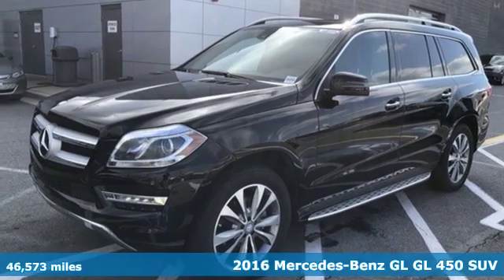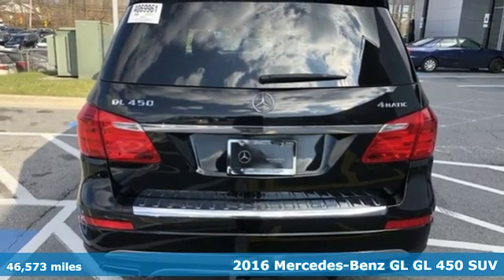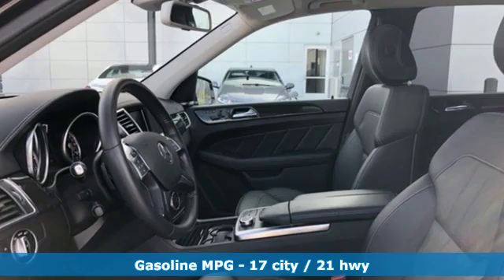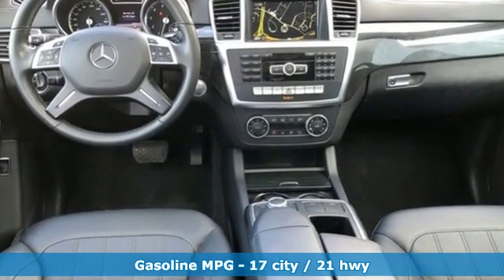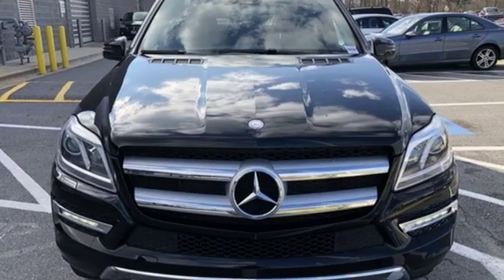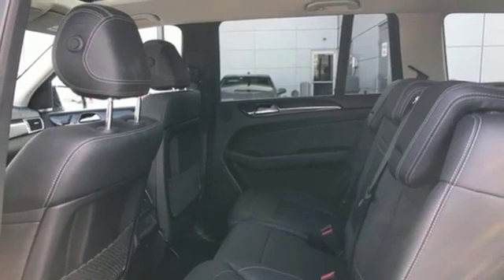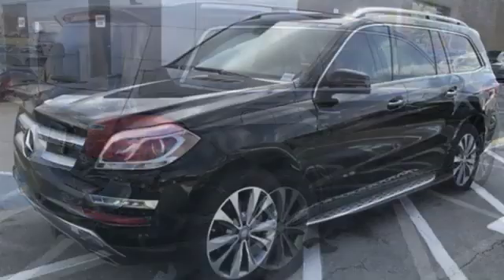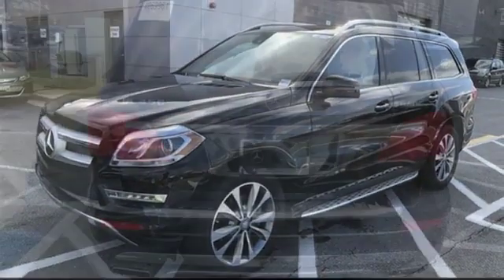Used 2016 Mercedes-Benz GL-Class Silver Spring MD Washington-DC, MD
Year: 2016
Make: Mercedes-Benz
Model: GL-Class
Trim: GL 450
Engine: 3.0L V6 Direct-Injection BiTurbo
Transmission: 7G-TRONIC PLUS 7-Speed Automatic
Color: Black
Interior: Black
Mileage: 46573
Stock #: JP70830
VIN: 4JGDF6EE7GA670944
JUST ARRIVED. PENDING INSPECTION. CERTIFIED!!! PREMIUM I... APPEARANCE PKG... COMAND W/NAVIGATION... MEMORY PKG... HEATED & COOLED CUP HOLDERS... HARMAN/KARDON... TRAILER HITCH... ILLUMINATED RUNNING BOARDS... IPOD/MP3/SIRIUS... LANE KEEPING ASSIST... LANE TRACKING PKG... BLIND SPOT ASSIST .brbrMercedes-Benz Certified Pre-Owned means you get an additional 12 months Limited Warranty on top of the existing factory warranty, with unlimited mileage. We also do up to a 162-point rigorous inspection/reconditioning, 24/7 roadside assistance, trip-interruption services, and a complete CARFAX vehicle history report. brbrMercedes-Benz of Silver Spring offers nearly 200 new, 70 certified pre-owned, and 120 pre-owned Mercedes-Benz. As well as 16 other premium brands. You are guaranteed to find the car you've been searching for. Our certified Mercedes-Benz Sales Representatives are standing by and ready to answer your questions! *Your additional costs are sales tax, tag and title fees for the state in which the vehicle will be registered, any dealer-installed options (if applicable), and a $299 dealer processing fee. The Internet Price is subject to change, and prior sales are excluded from these offers.br

Address:
3301 Briggs Chaney Rd.